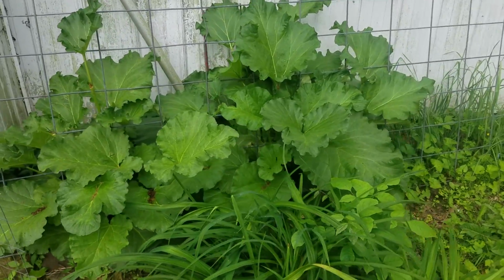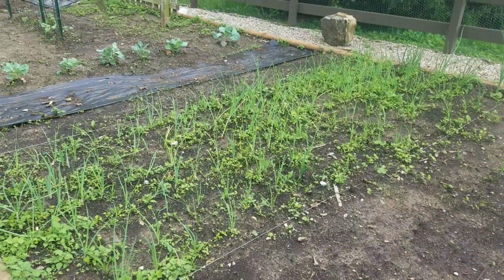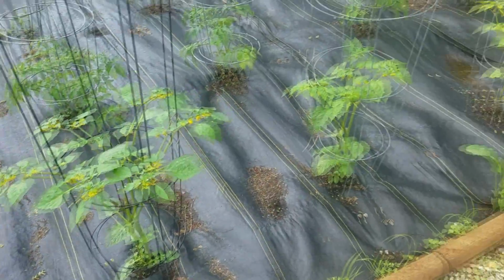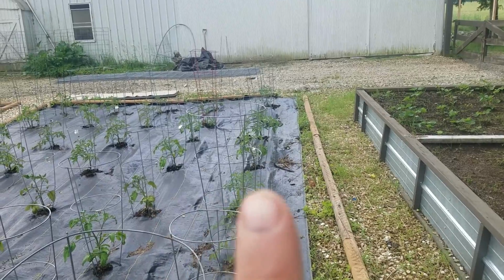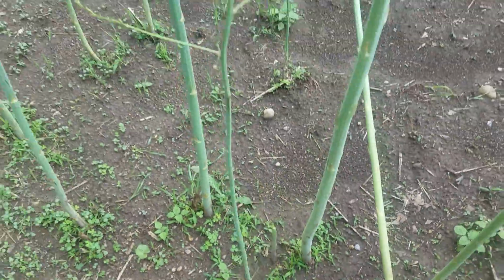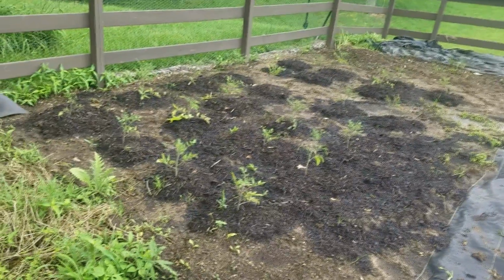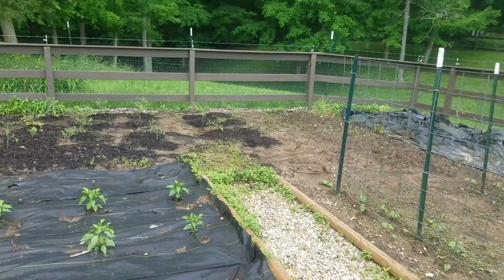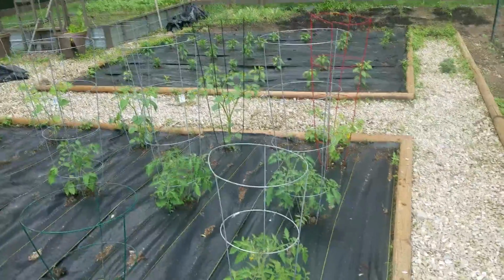May 2019 Homestead Garden Update - come take a short tour of our garden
Saving Grace Farm - Zone 6 -  May 2019 Garden update -